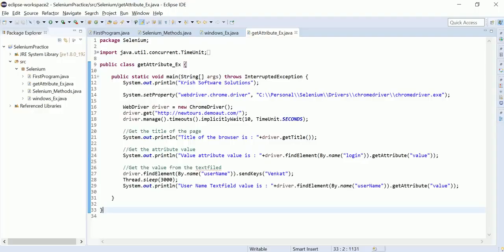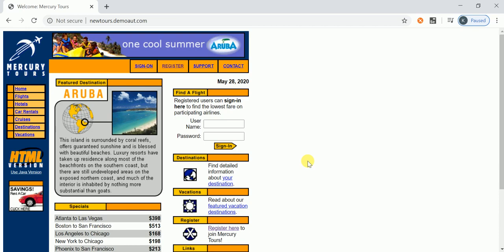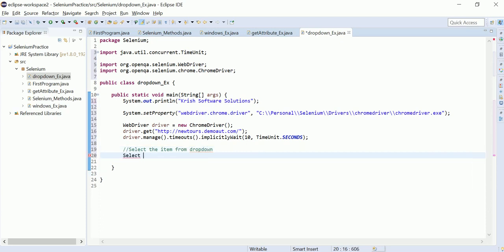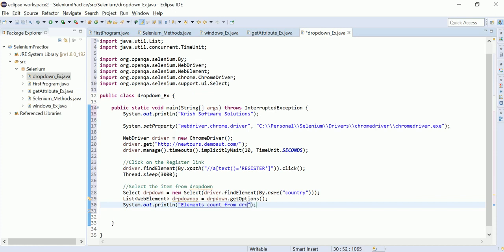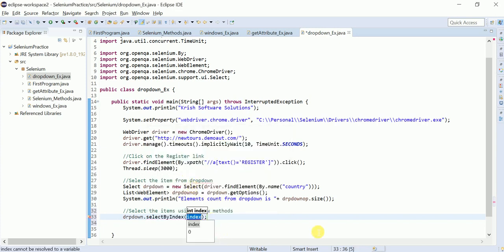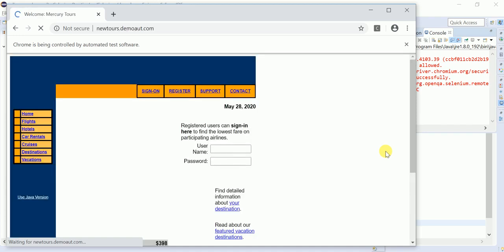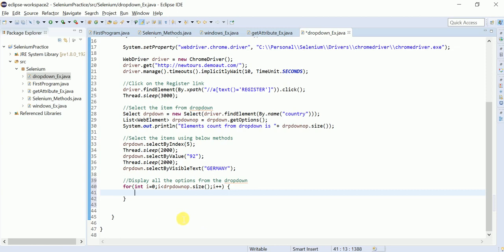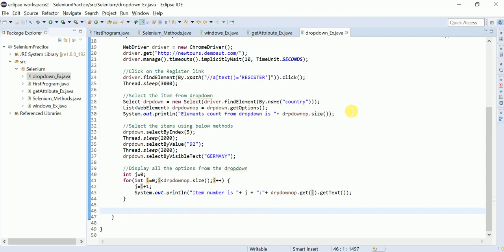Selenium Beginner Tutorial 14 Work with Dropdowns